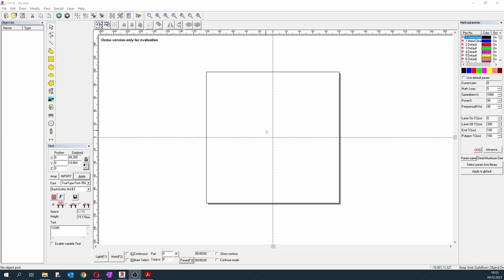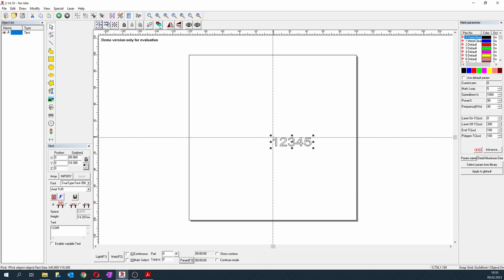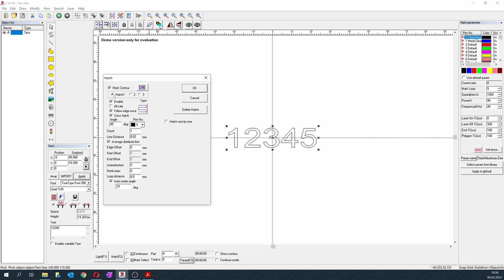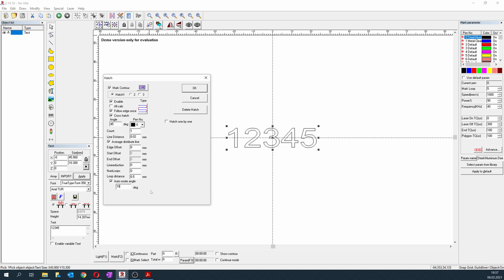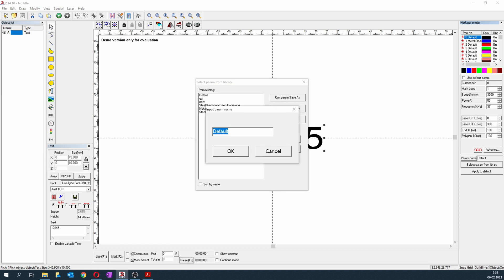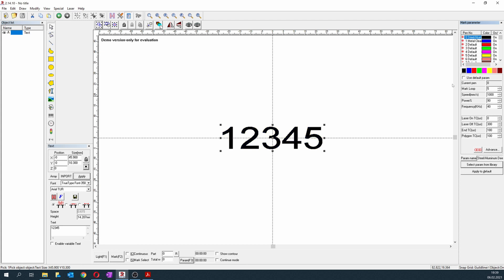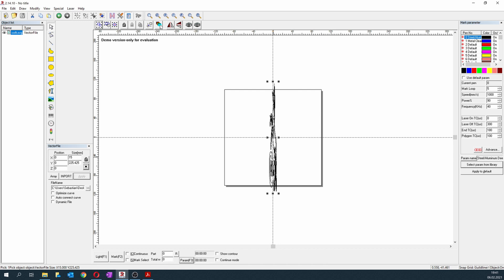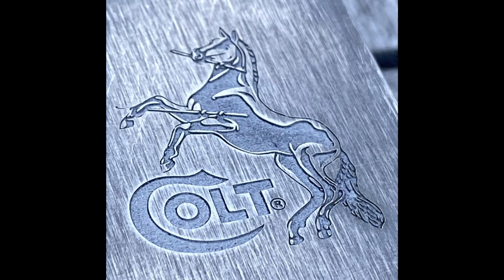EZCAD - basic tutorial for deep engraving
This video may helps you to understands the basics for deep fiber laser engraving in EZCAD, enjoy!!

Please ask in the comments if you have any questions, I will answer.